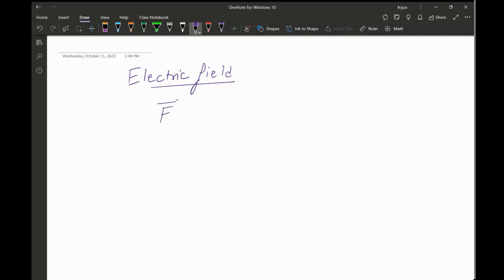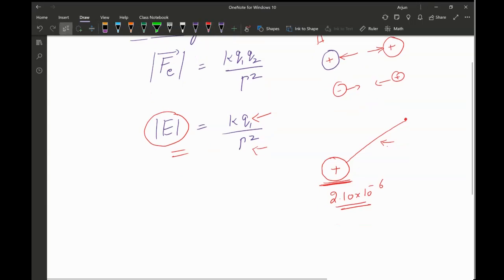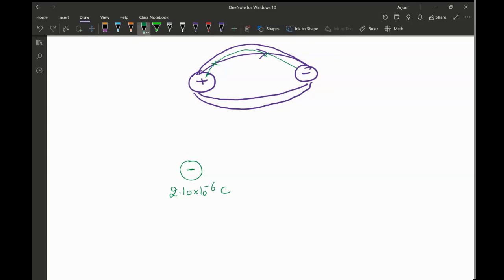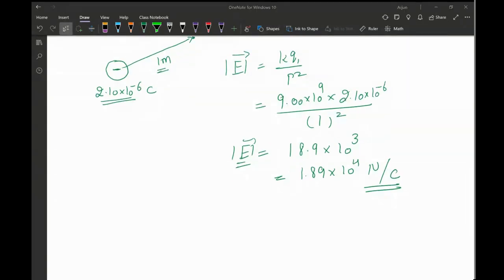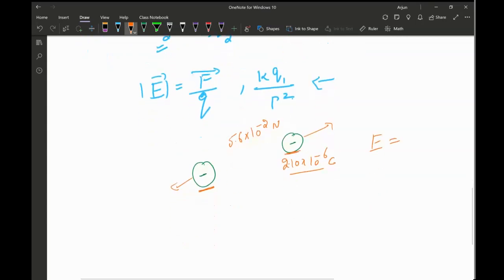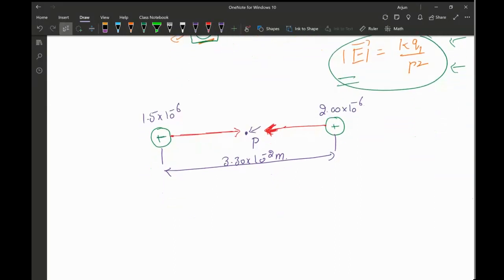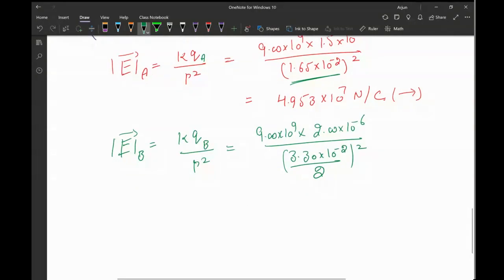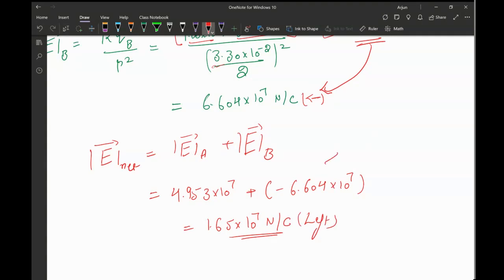Forces and fields ( Chapter 11) Lec01